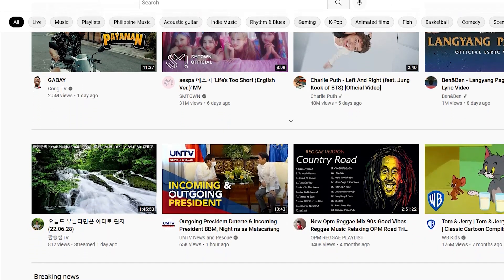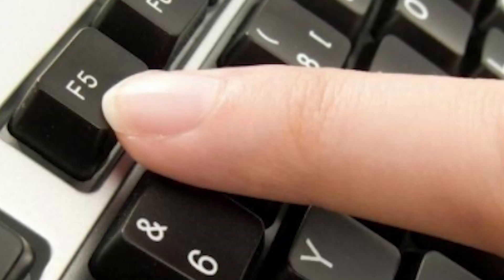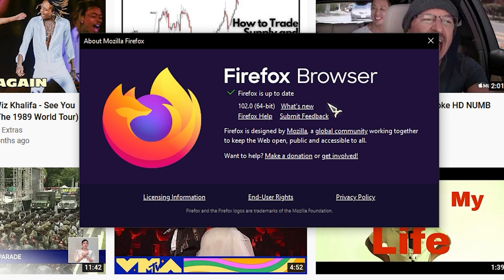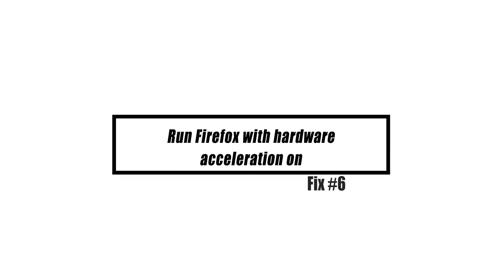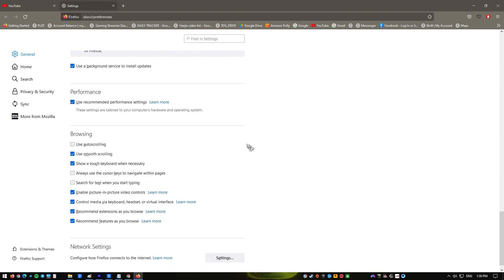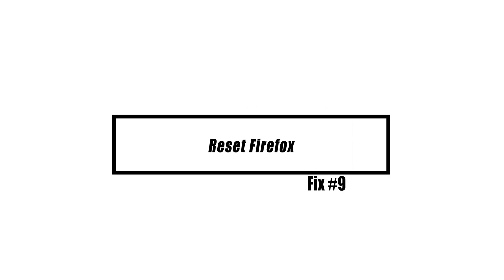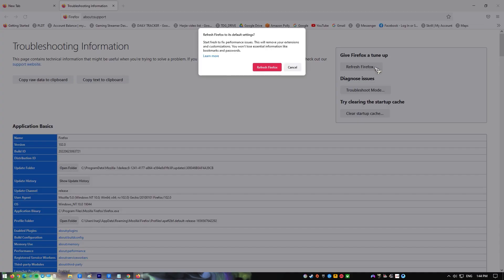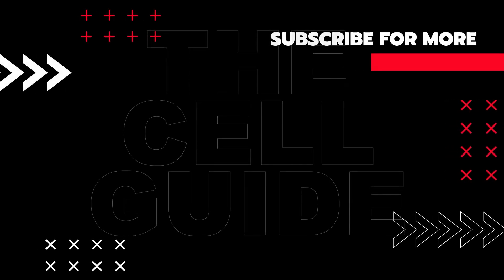FIXED: Youtube Not Working In Firefox Browser | Won't Load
Mozilla's Firefox browser is a solid option for privacy-conscious internet users. Furthermore, the browser is highly polished and dependable in addition to offering a wealth of privacy and security options. It's no surprise that Firefox is the browser of choice for millions of people. While the Firefox browser isn't flawless like any other tool, certain users may run into problems with it.

We'll look at how to fix a problem that occurs often while trying to watch YouTube videos on Firefox.
If you can't play YouTube videos on Mozilla Firefox, there might be a variety of causes. Check through the long list of possible solutions to see if you can find one that works for you.